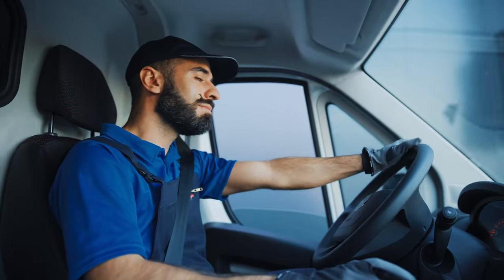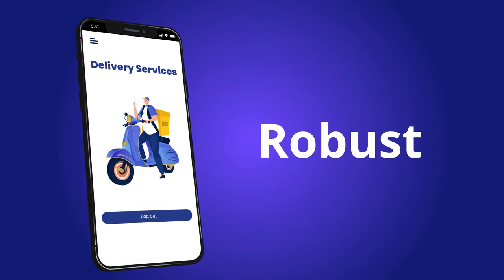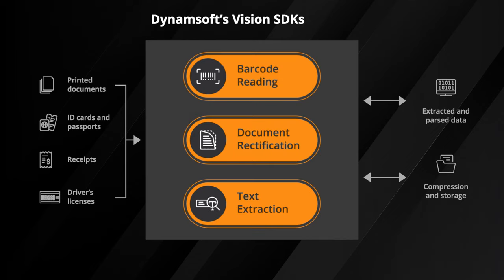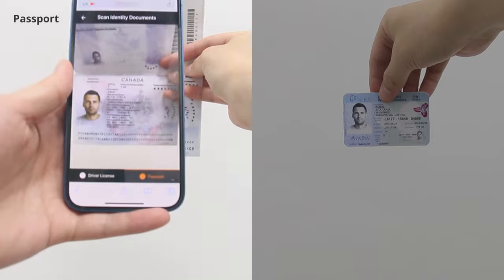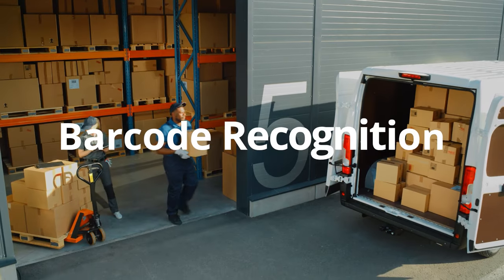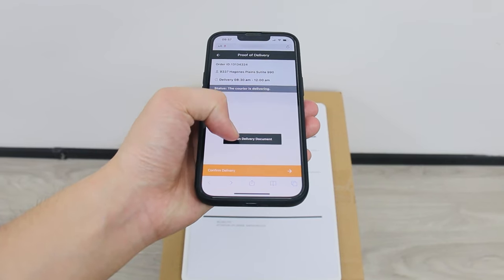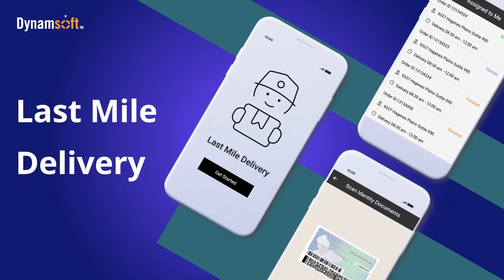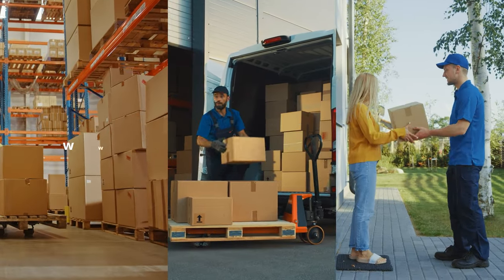Empower Pick-Up Drop-Of Success: Leveraging Dynamsoft Vision SDKs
Discover how Dynamsoft's Vision SDKs can revolutionize your delivery App and streamline the entire process.

In the fast-paced world of logistics, the last-mile delivery stage is a critical challenge that requires efficiency and accuracy. From effortless registration of delivery personnel to barcode recognition and document scanning, Dynamsoft's comprehensive suite of software development kits seamlessly integrates with your app, making it robust and user-friendly. 🙌🙌🙌

👉Learn how to build a prototype for a last-mile delivery App with Flutter and Dynamsoft Vision SDKs